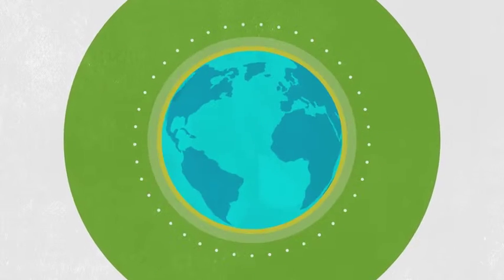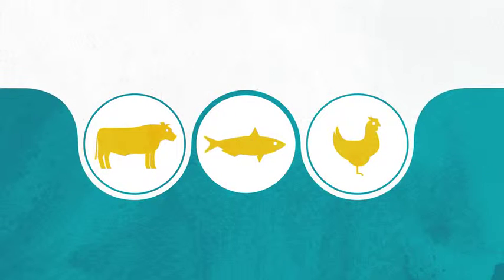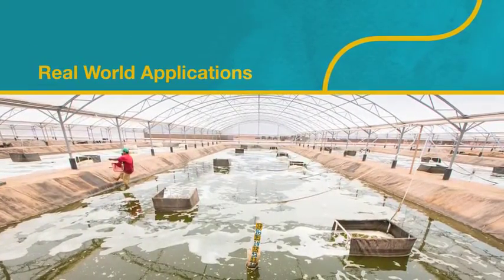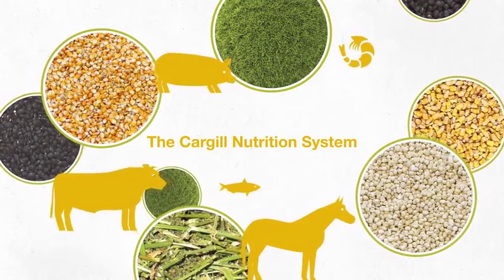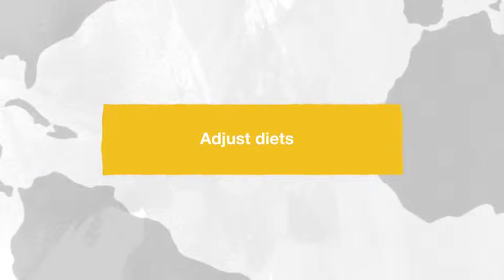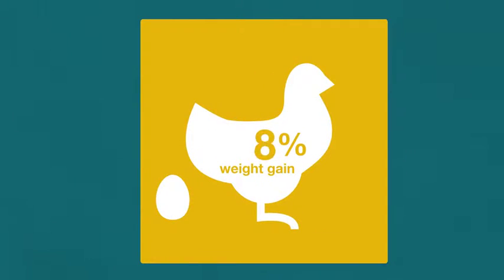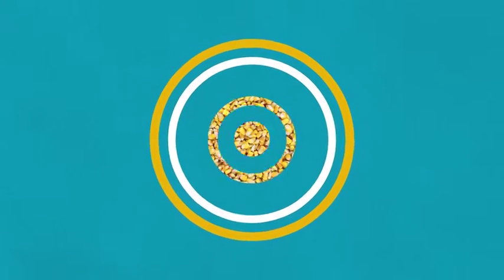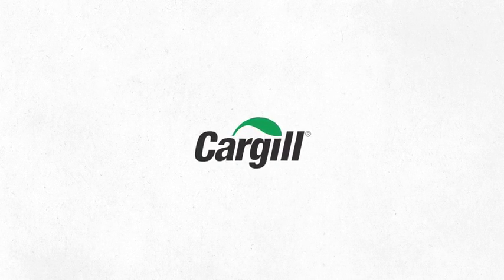Animal Nutrition Innovation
How do we help you succeed? It starts with knowing the animal. Knowing how different nutrients interact with digestion and gut health. Knowing how environmental factors impact feed conversion efficiency. Knowing which blends of ingredients deliver the most cost-effective results.